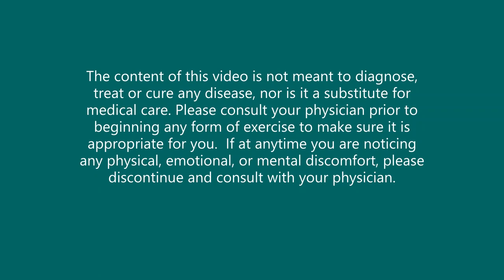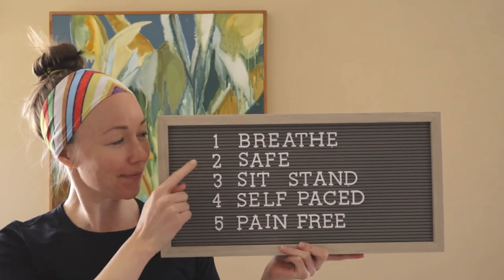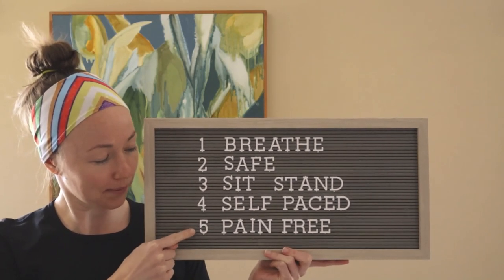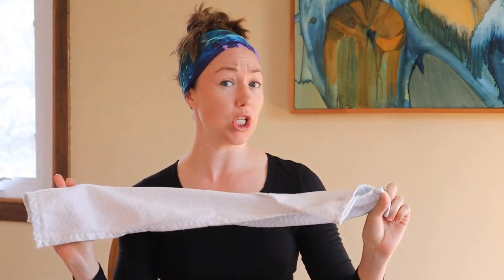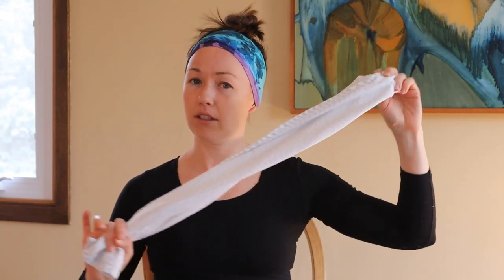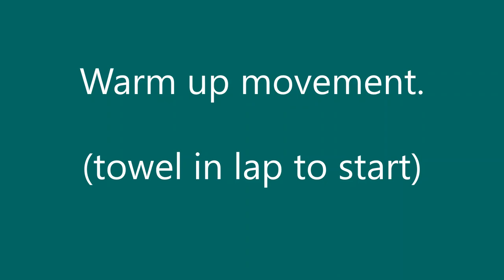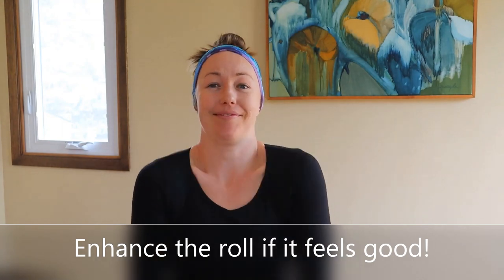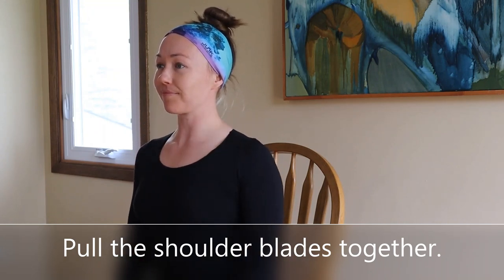Courage Kenny Rehabilitation Institute - Seated Upper Body w/ Joanie Kiminski